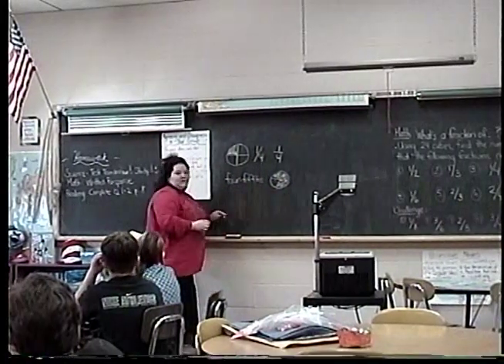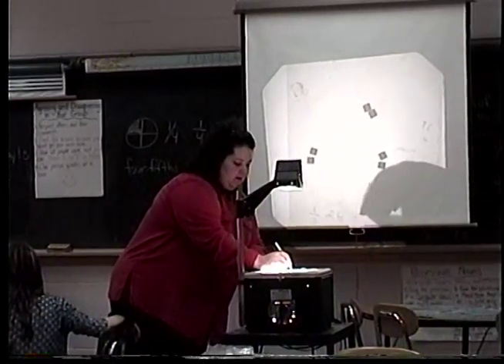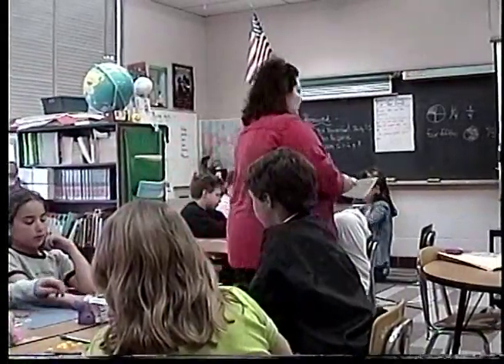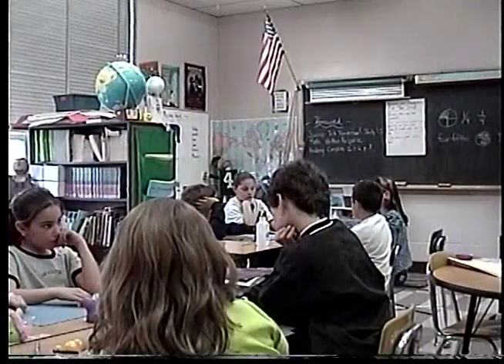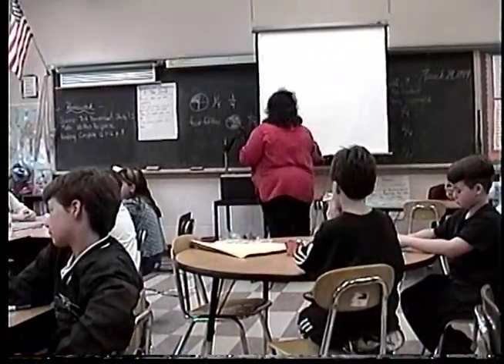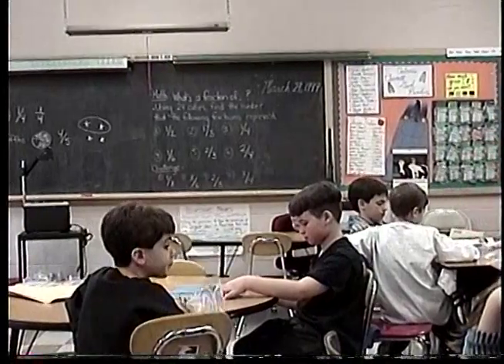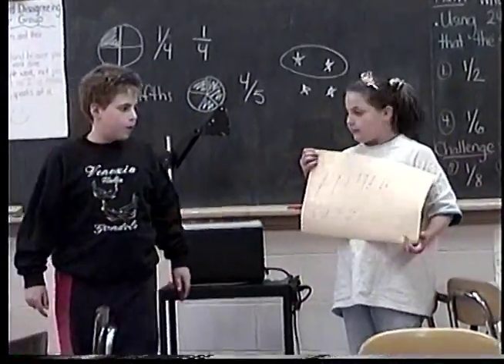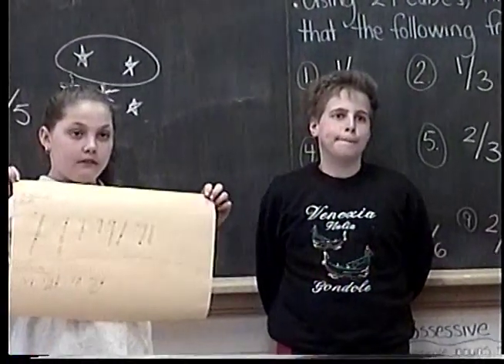Legacy Box 1, Tape 11: 1053978 11000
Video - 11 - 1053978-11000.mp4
1.  0:0 -
2.
3.
4.
5.